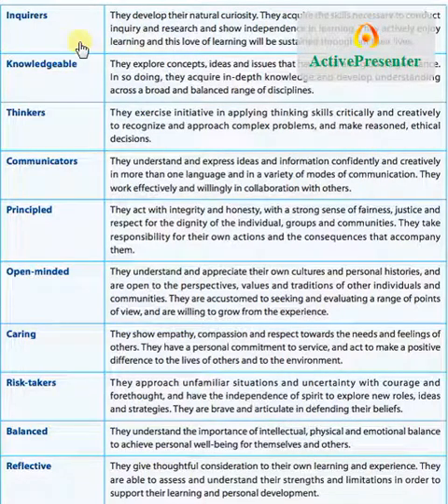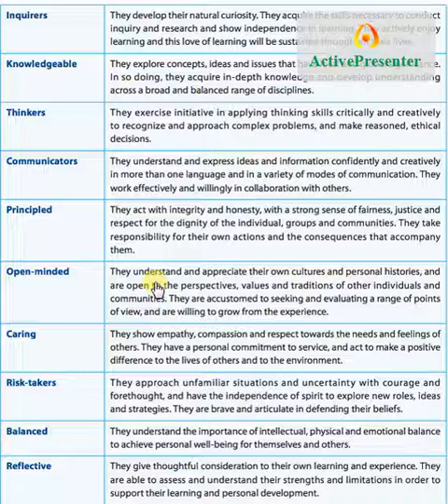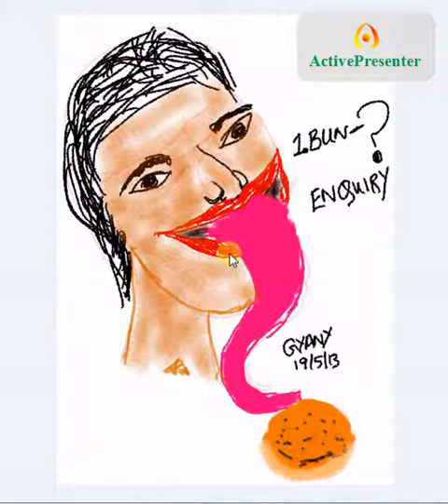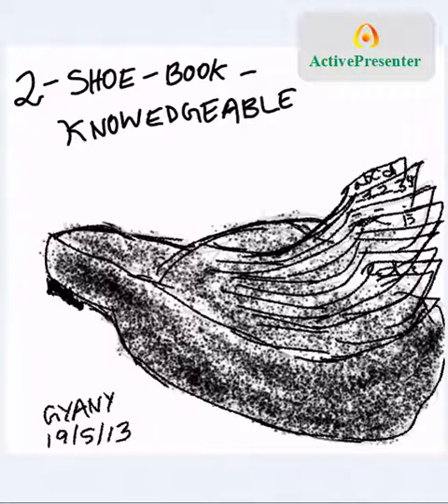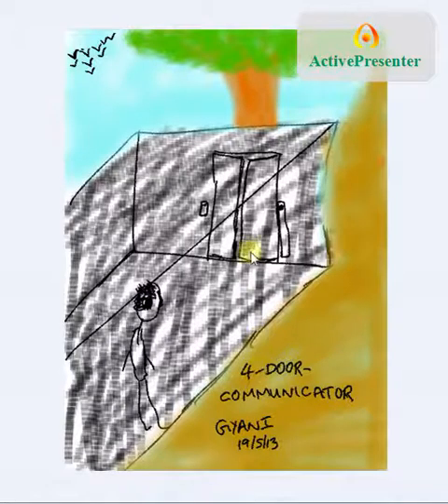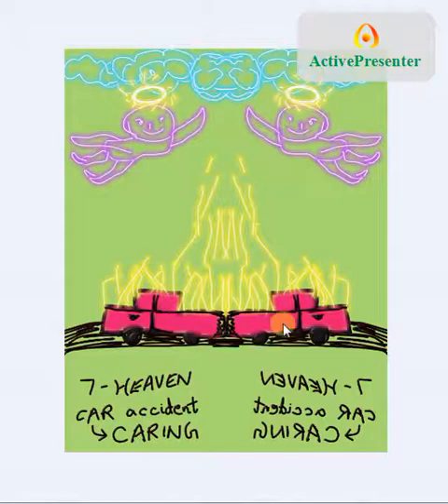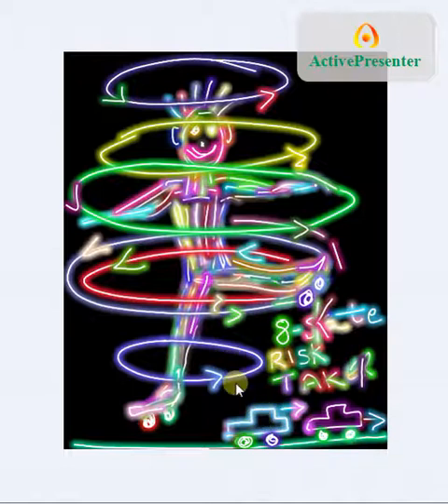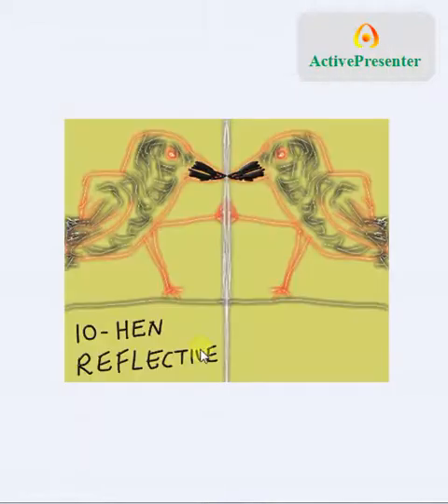How to easily remember the IB learner profile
I explain how to memorise the 10 qualities that a student of IB curriculum is expected to develop. I use the number-rhyme scheme and my illustrations to help memorizing.